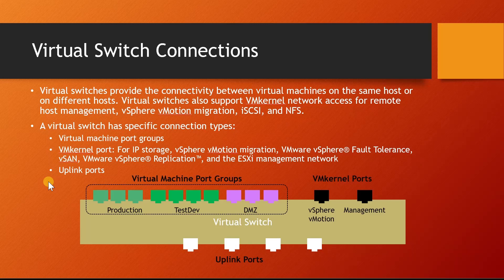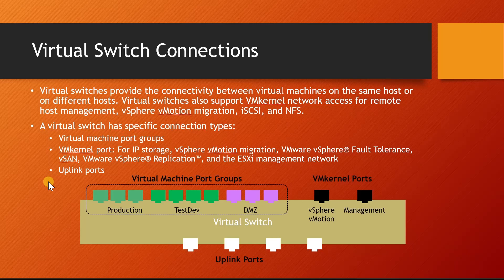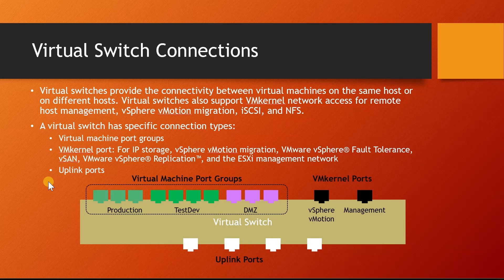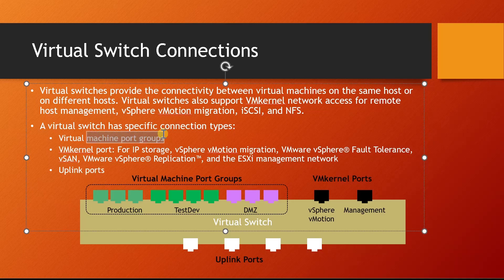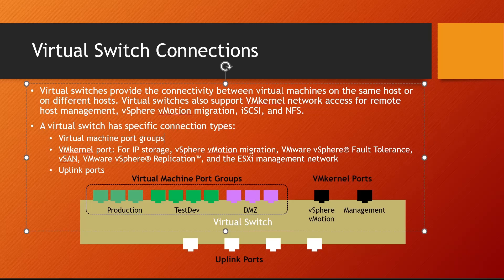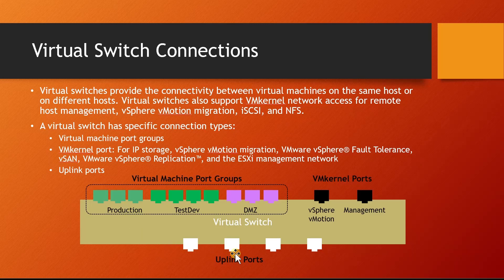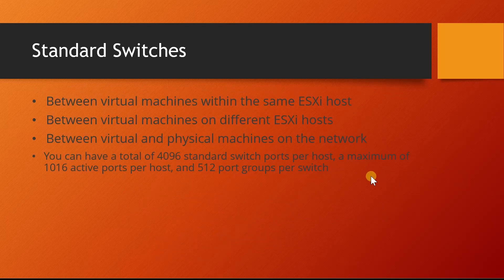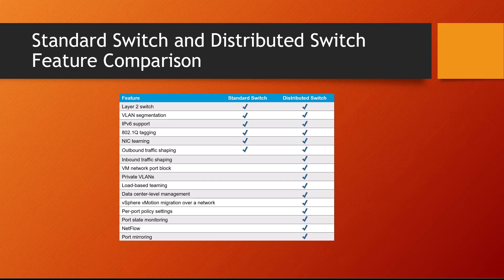Virtual Switch on ESXi explained in details.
in this video, I have explained vSwitch in detail. A standard switch (sometimes called vSwitch) is created by default when ESXi is installed